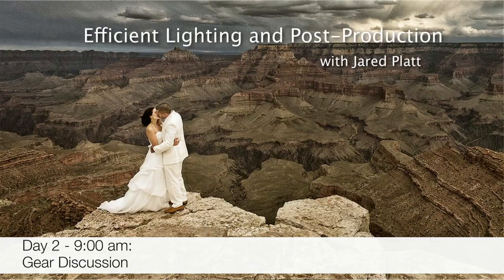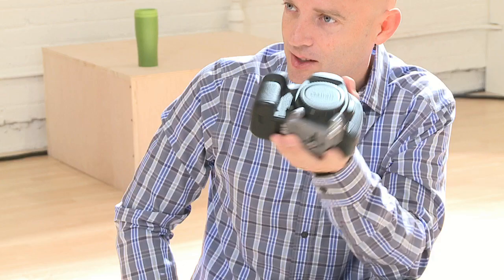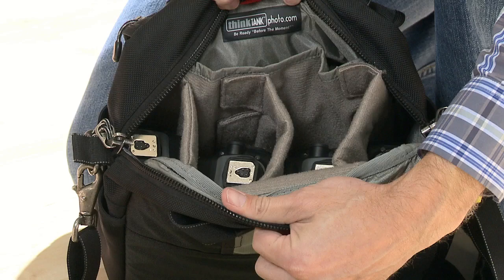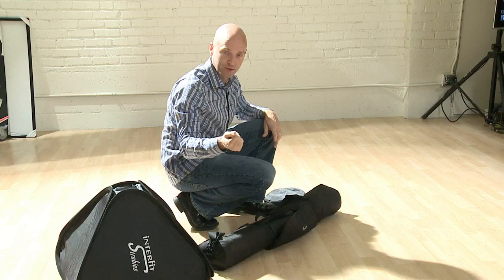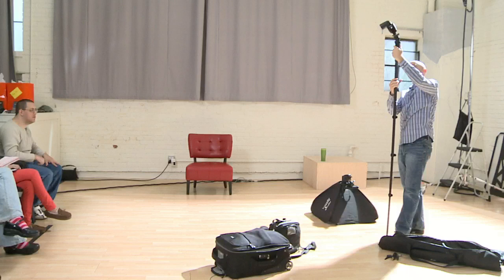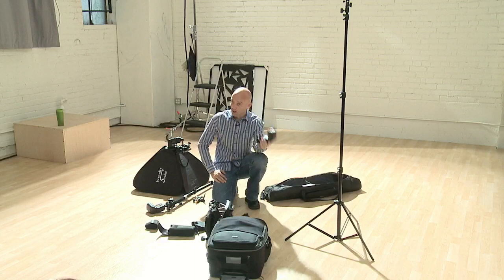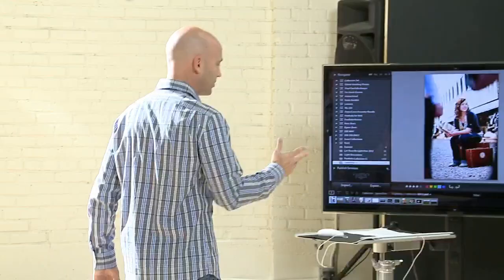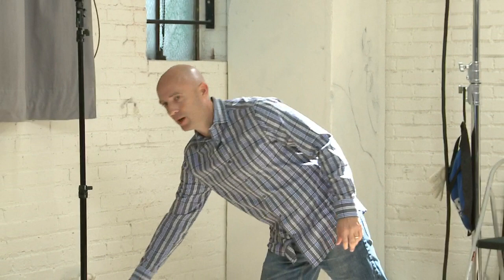Gear Discussion - Efficient Lighting Gear for Easier Post-Production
Jared Platt shows you the gear he carries for every photo shoot.

Efficient workflow processes start before you ever sit down at your computer. In this clip, Jared Platt explains how he creates high quality images, fast by planning for post-production before he ever leaves for a shoot.

Lear how prepping with the right gear can save you time without sacrificing image quality.